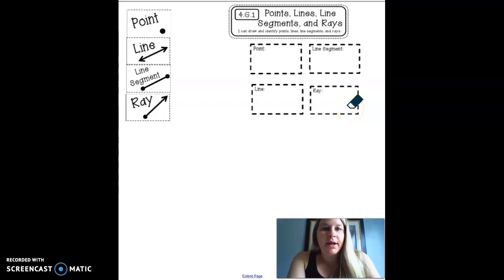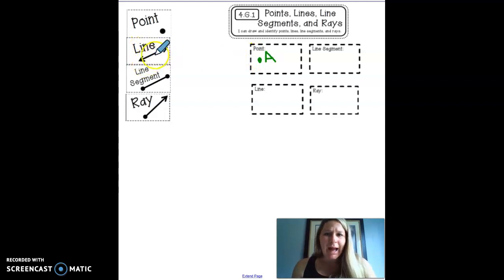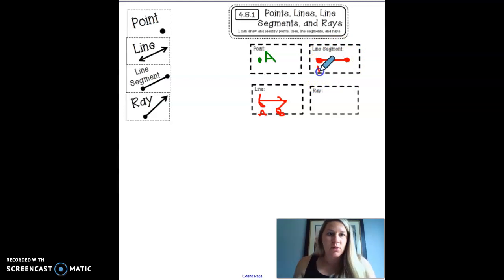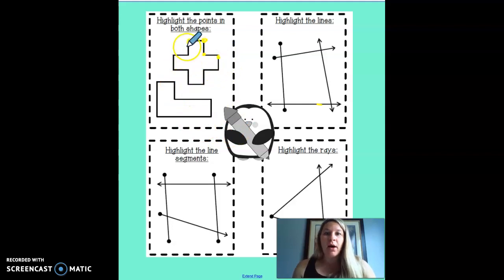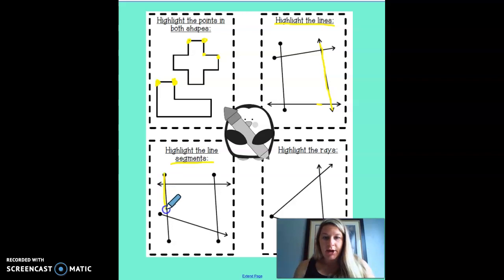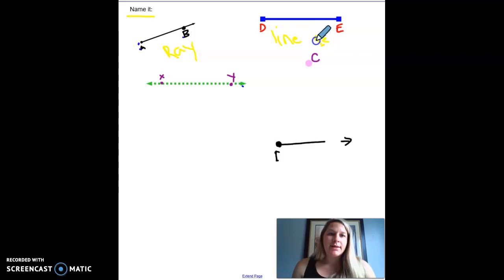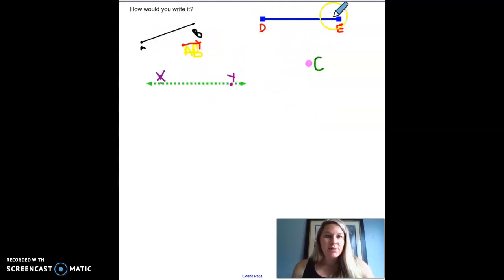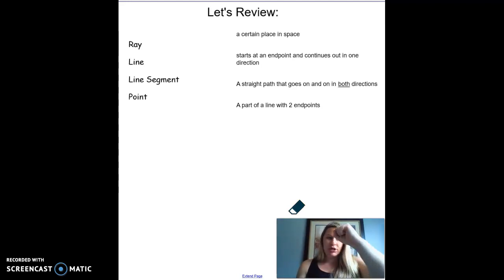Math Lesson 4/20-Lines, Ray, Line Segment, and Point